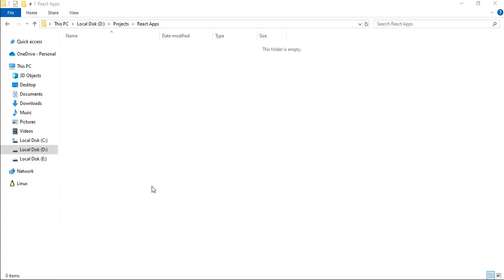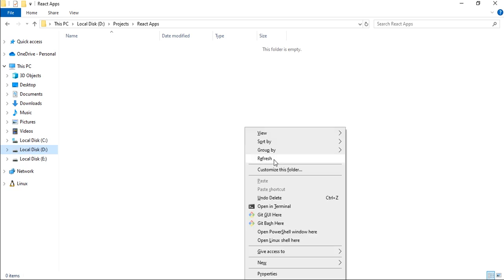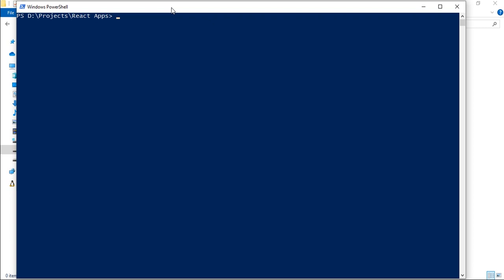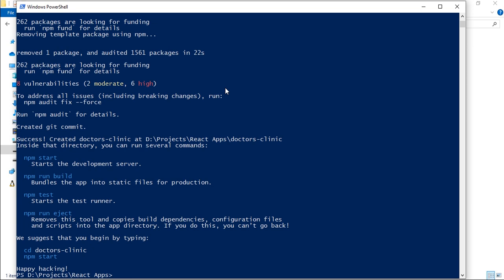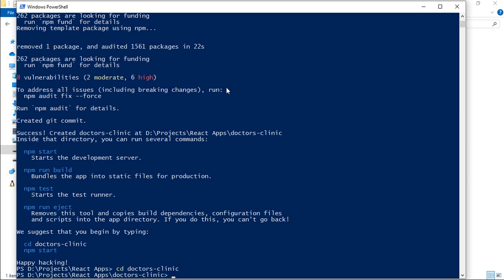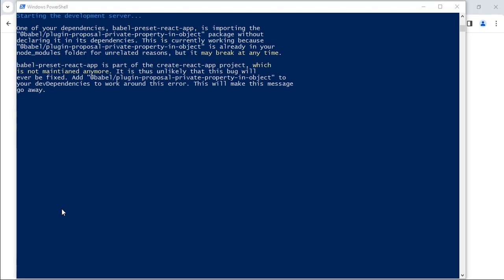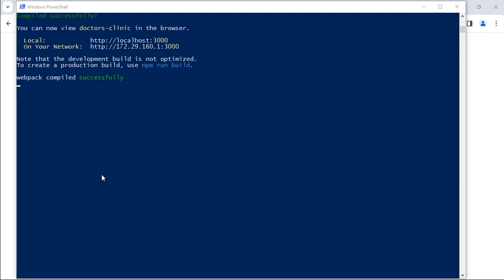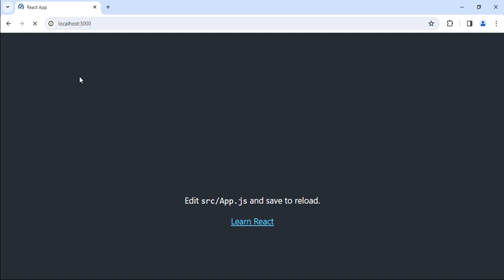How To Install React JS | React JS Tutorial for Beginners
Learn how to install react js in to windows and start using.

1, Install Node.js and npm (Node Package Manager) from the official Node.js website. This will give you the tools to run React.
2. Open a command prompt or terminal and use the npx create-react-app my-app command (replace 'my-app' with your desired app name) to create a new React project.
3. Navigate to the new project directory (cd my-app) and run npm start to start the development server and view your React app in the browser.